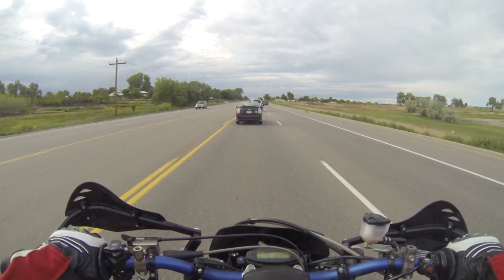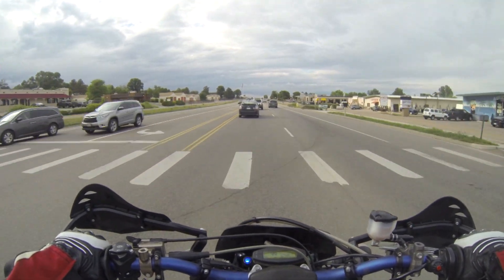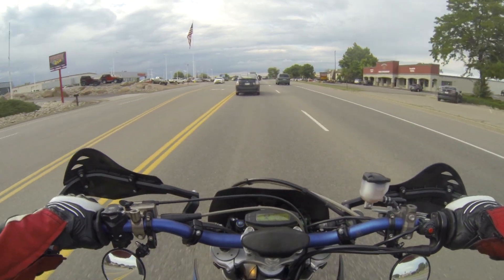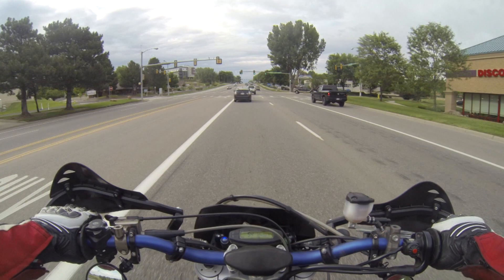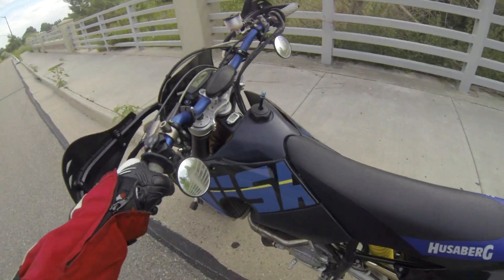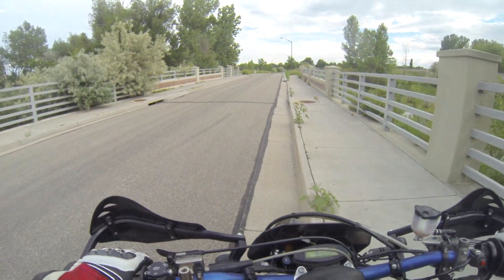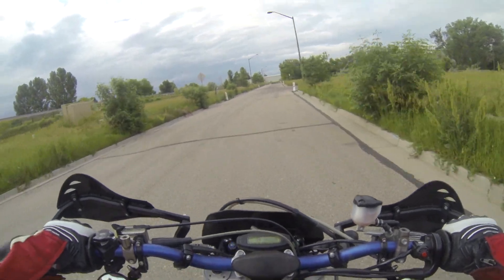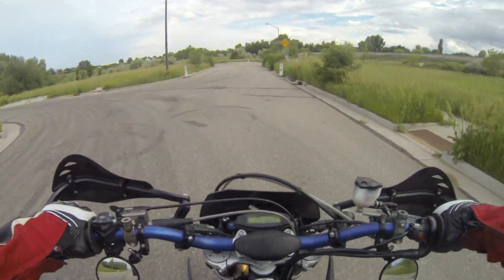Integrated taillight for the Supermoto! | DapperxDan Motovlog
Showing off my new taillight

New videos on Mondays.